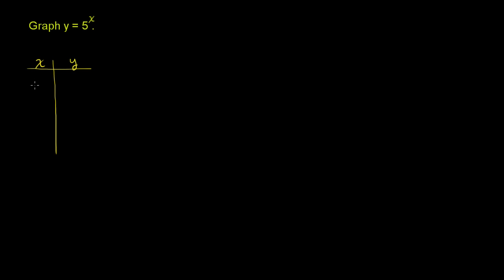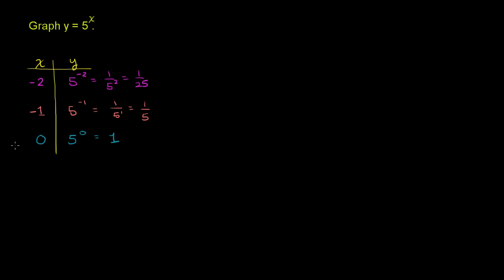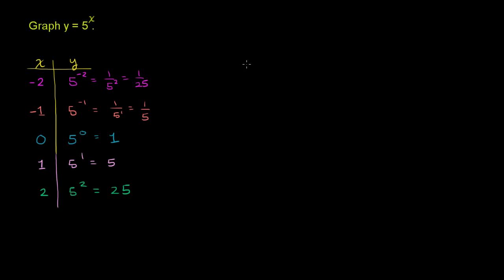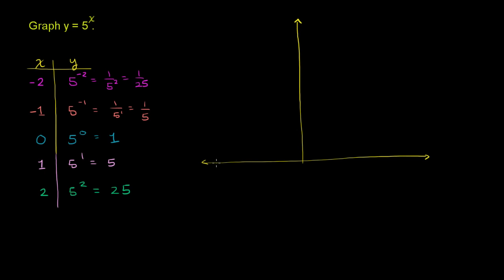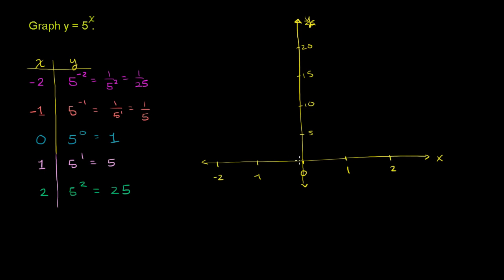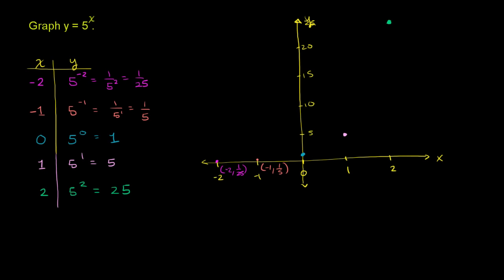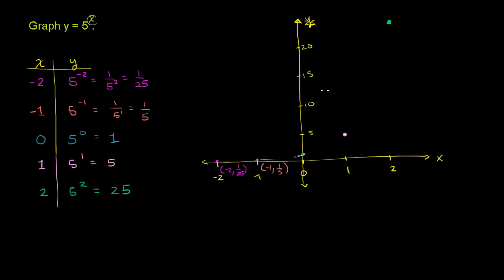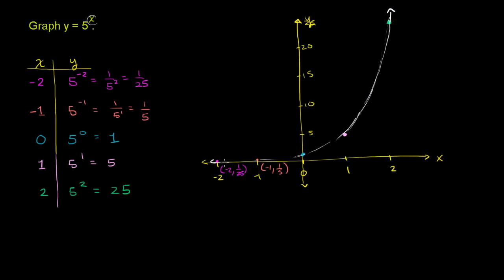Graphing exponential functions | Exponential and logarithmic functions | Algebra II | Khan Academy